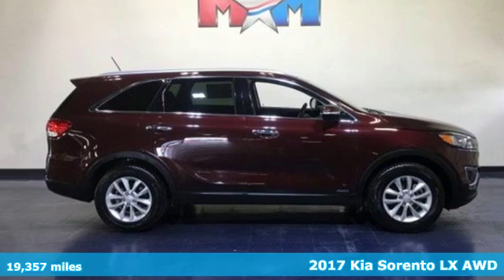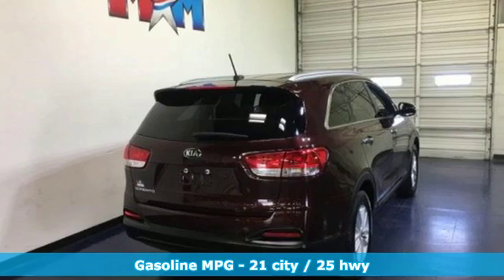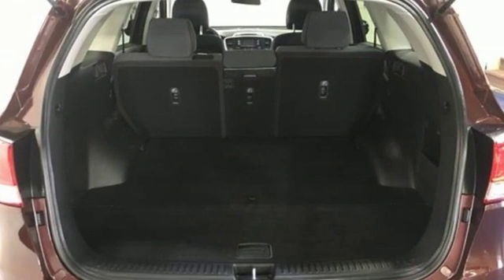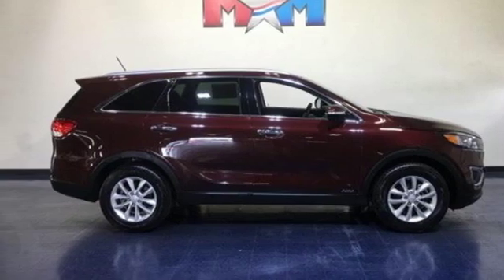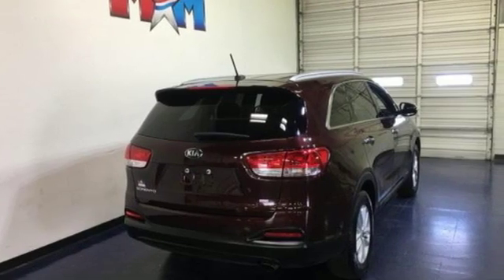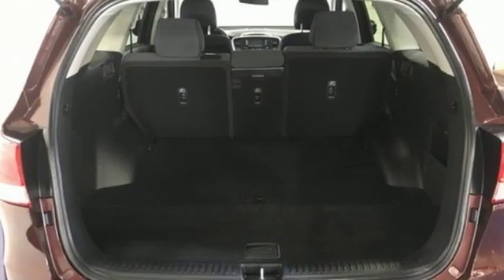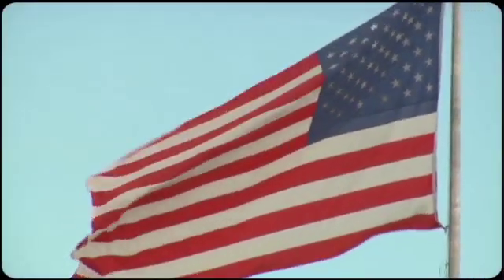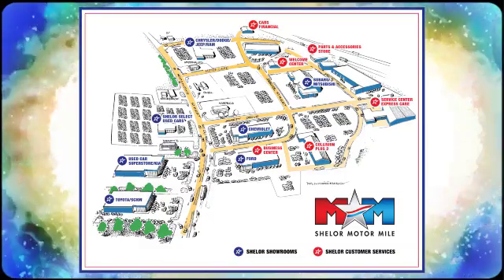Used 2017 Kia Sorento Christiansburg VA Blacksburg, VA DC190980A - SOLD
Year: 2017
Make: Kia
Model: Sorento
Trim: LX AWD
Engine: 2.4L 4 Cylinder Engine
Transmission: 6-Speed A/T
Color: Sangria
Interior: Satin Black
Mileage: 19357
Stock #: DC190980A
VIN: 5XYPGDA32HG320940
CARFAX 1-Owner, Very Good Conditon, GREAT MILES 19,357! LX trim. EPA 25 MPG Hwy/21 MPG City! Bluetooth, CD Player, Smart Device Integration, iPod/MP3 Input, Aluminum Wheels, All Wheel Drive, Back-Up Camera. READ MORE!br /br /KEY FEATURES INCLUDEbr /All Wheel Drive, Back-Up Camera, iPod/MP3 Input, Bluetooth, CD Player, Aluminum Wheels, Smart Device Integration Rear Spoiler, MP3 Player, Satellite Radio, Keyless Entry, Privacy Glass. Kia LX with Sangria exterior and Satin Black interior features a 4 Cylinder Engine with 185 HP at 6000 RPM*. Serviced here, Originally bought here, Local Trade-In. br /br /EXPERTS CONCLUDEbr /KBB.com's review says The standard 6-speed automatic transmission is smooth and unobtrusive, and the Sorento's suspension is neither too harsh nor too soft.. Great Gas Mileage: 25 MPG Hwy. br /br /PURCHASE WITH CONFIDENCEbr /CARFAX 1-Owner AutoCheck One Owner br /br /OUR OFFERINGSbr /At Shelor Motor Mile we have a price and payment to fit any budget. Our big selection means even bigger savings! Need extra spending money? Shelor wants your vehicle, and we're paying top dollar! br /br /Tax DMV Fees & $597 processing fee are not included in vehicle prices shown and must be paid by the purchaser. Vehicle information is based off standard equipment and may vary from vehicle to vehicle. Call or email for complete vehicle specific informatiobr / Chevrolet Ford Chrysler Dodge Jeep & Ram prices include current factory rebates and incentives some of which may require financing through the manufacturer and/or the customer must own/trade a certain make of vehicle. Residency restrictions apply see dealer for details and restrictions. All pricing and details are believed to be accurate but we do not warrant or guarantee such accuracy. The prices shown above may vary from region to region as will incentives and are subject to change.